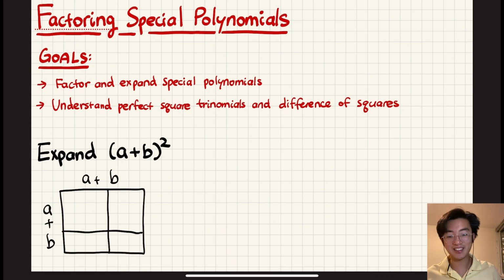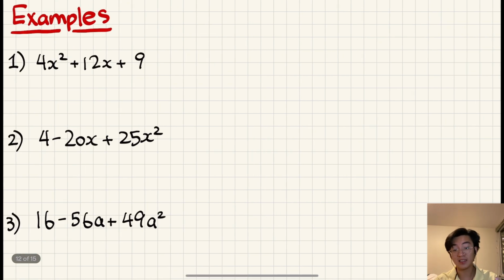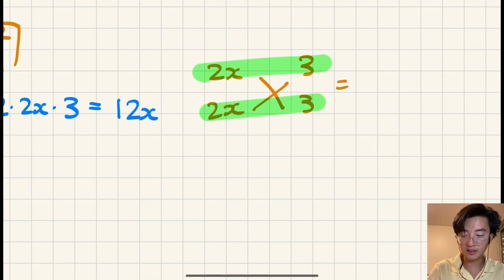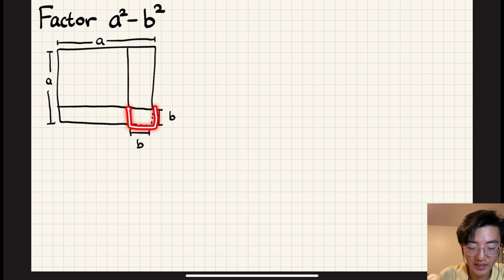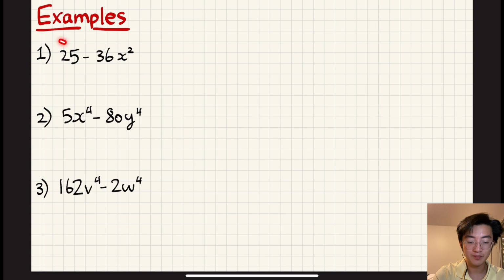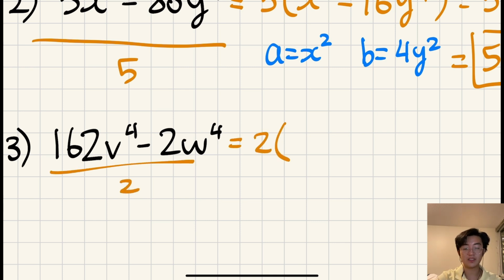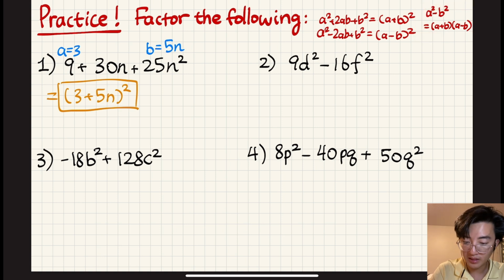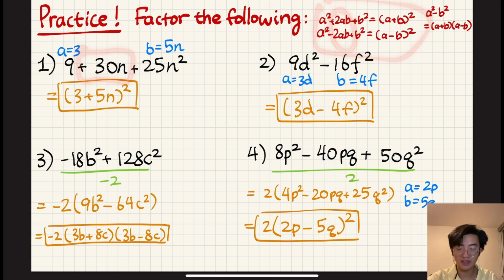Factoring Special Polynomials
A lesson on factoring special polynomials using the perfect trinomial and difference of squares! There are some practice questions near the end of the video as well for extra practice, but remember to stay hydrated!